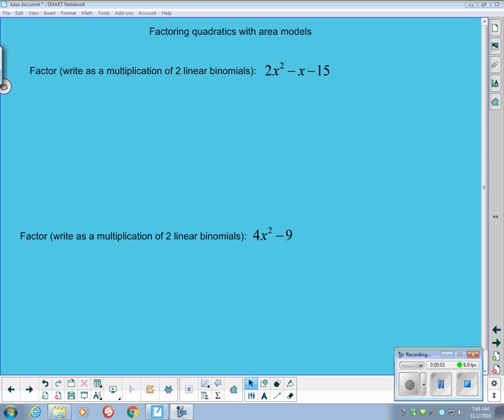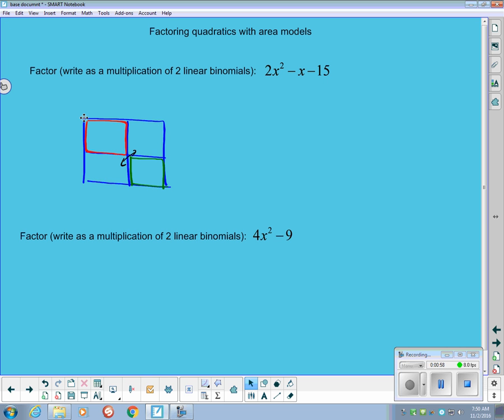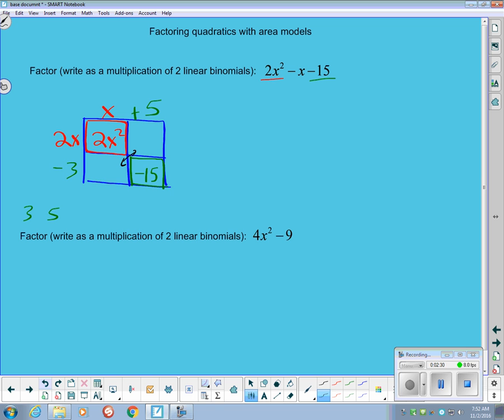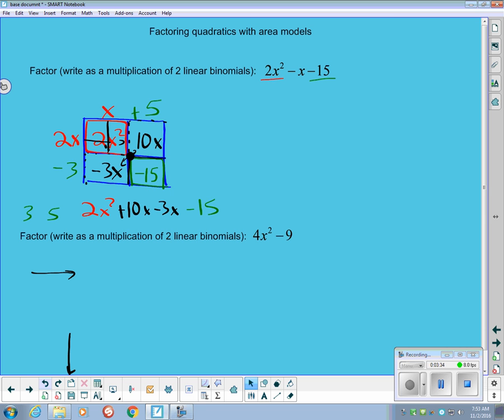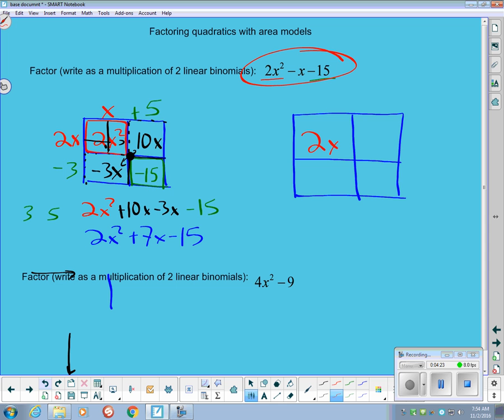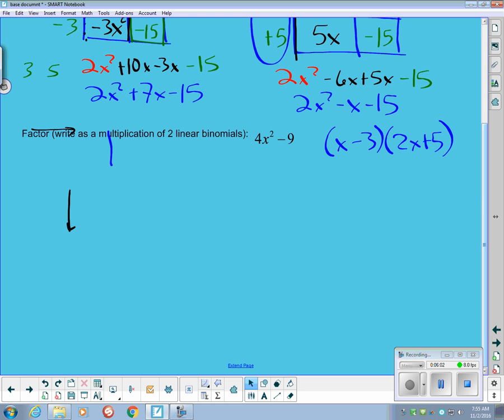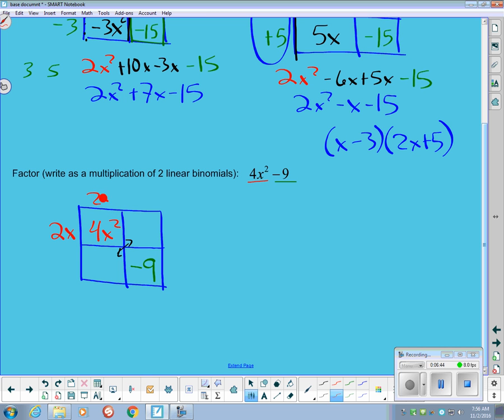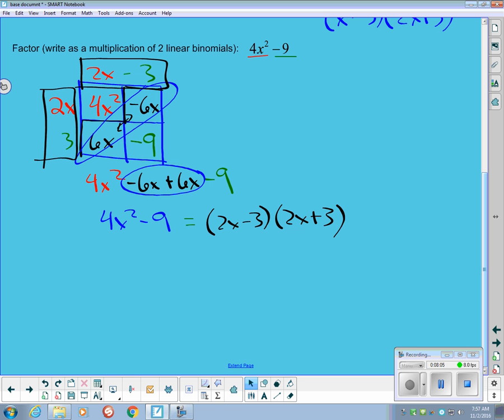Area Models Factoring Quadratics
Examples and explanation of how to use an area model to factor a factorable quadratic